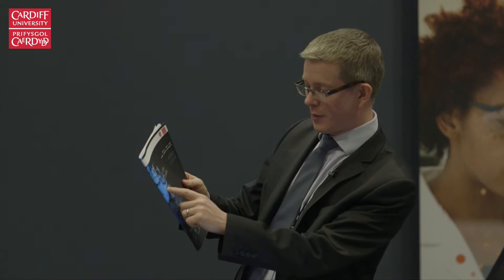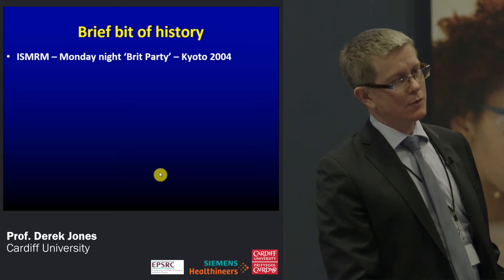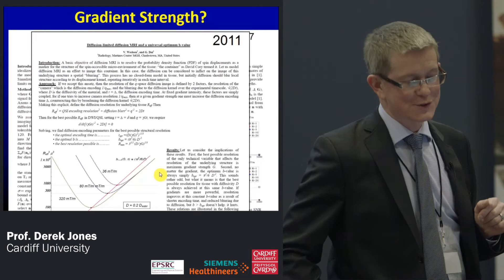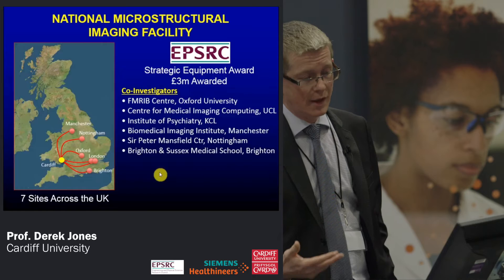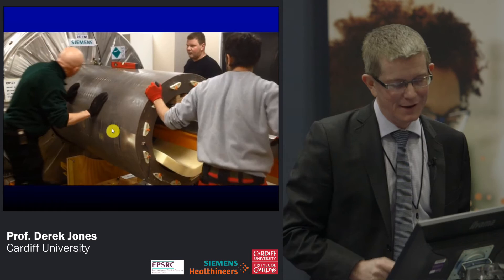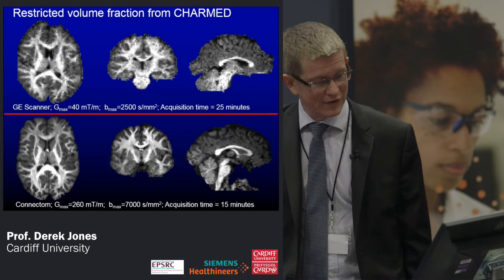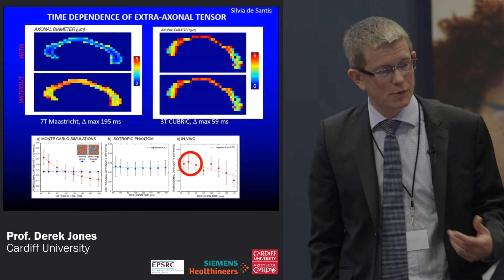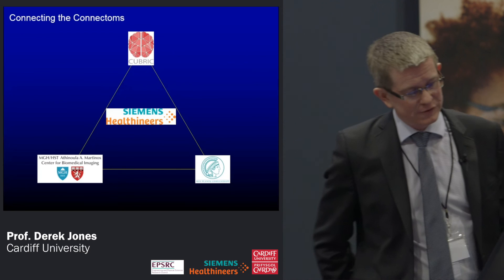Connecting the Connectoms - Derek Jones